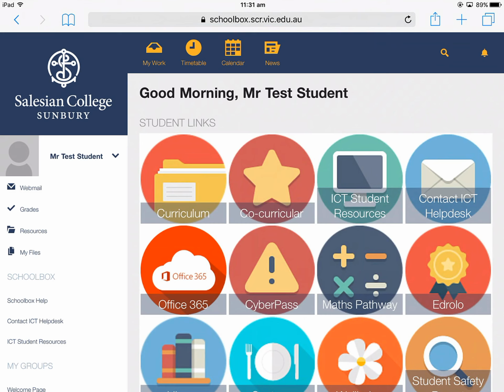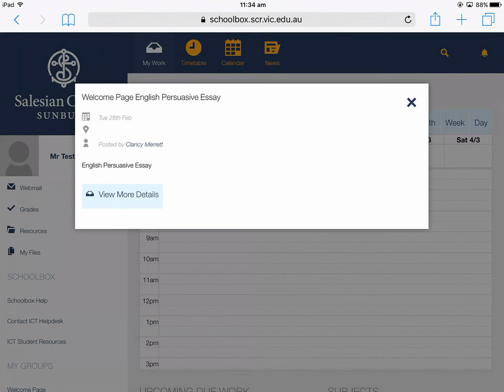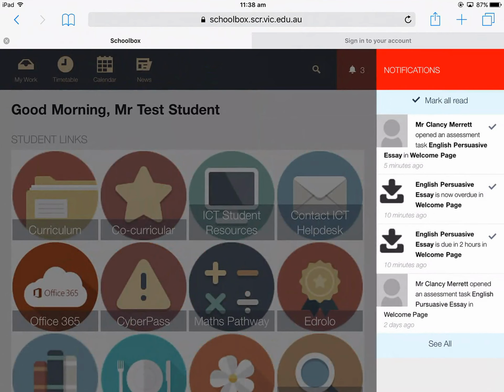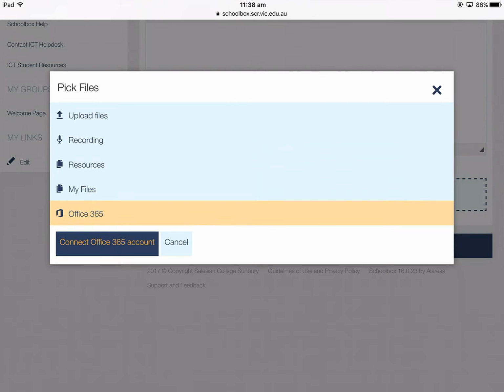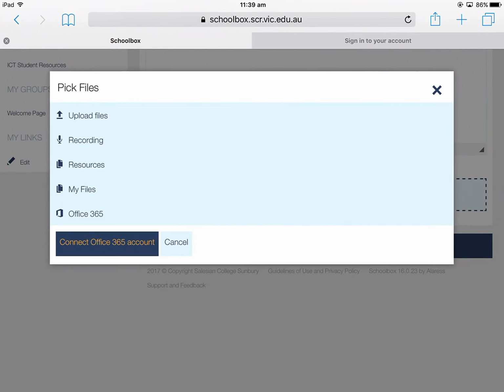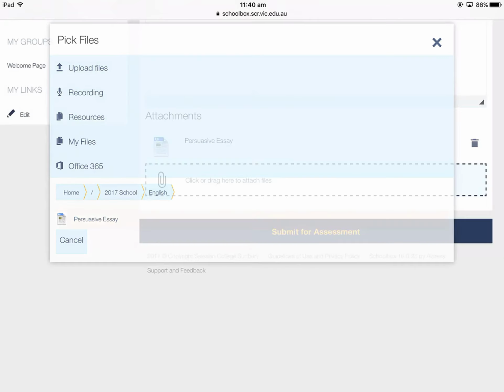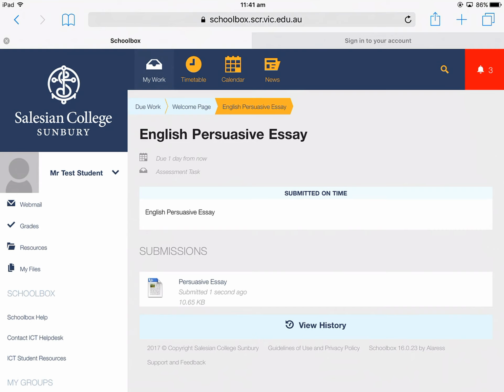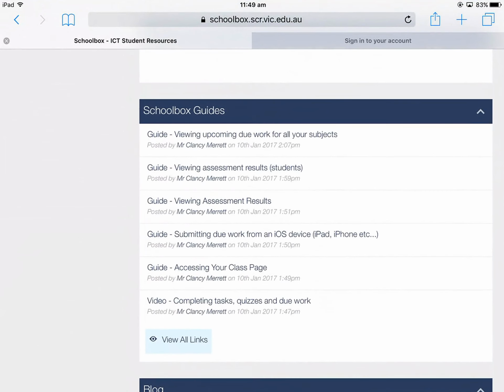Salesian College Sunbury - Schoolbox Work Submission Using Office 365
Schoolbox video - Work Submission Using Office 365